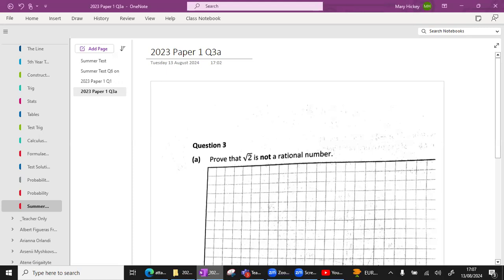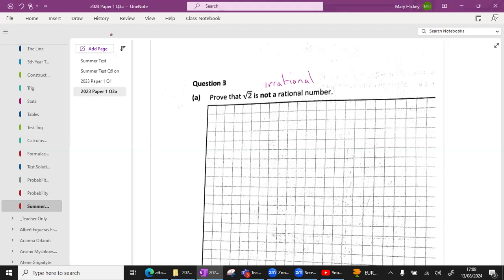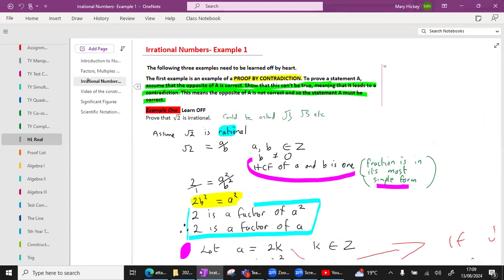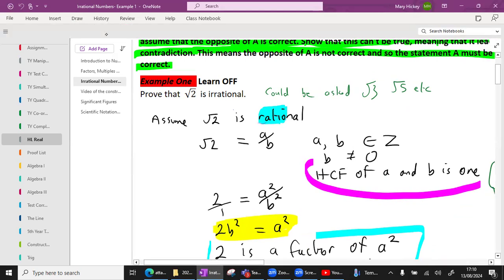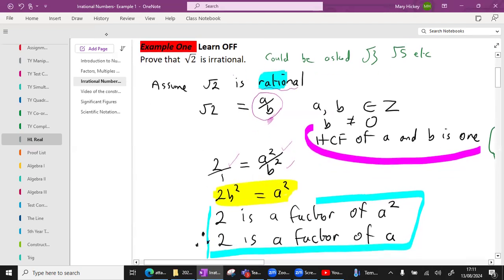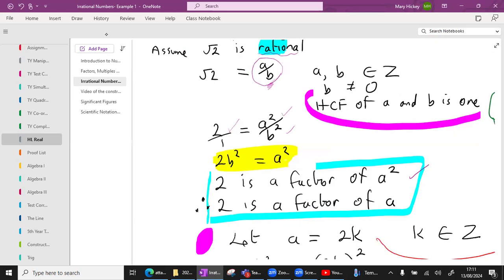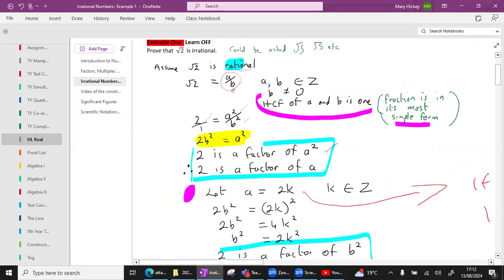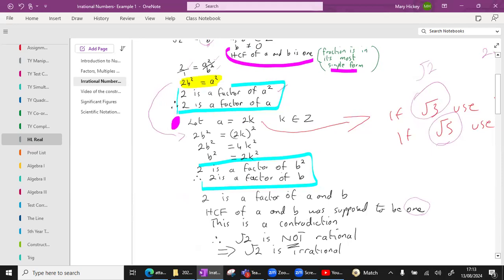2023 Paper 1 Q3a